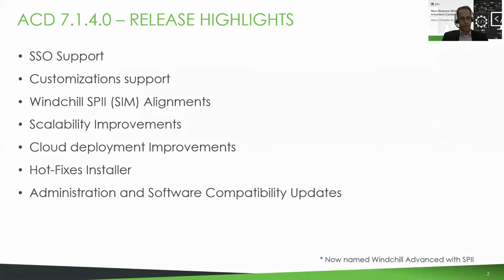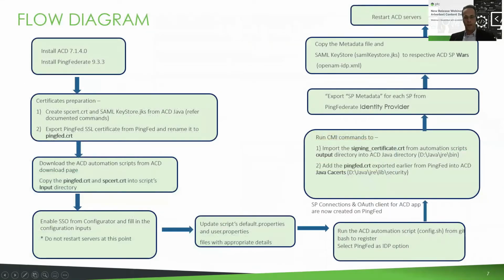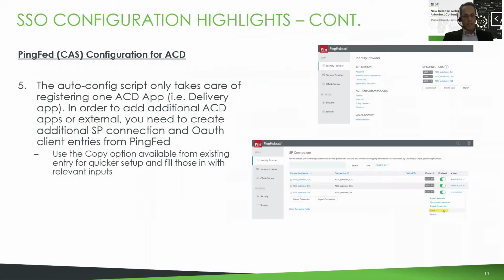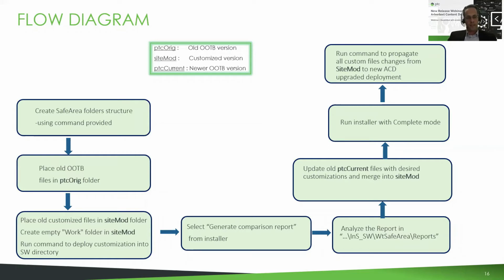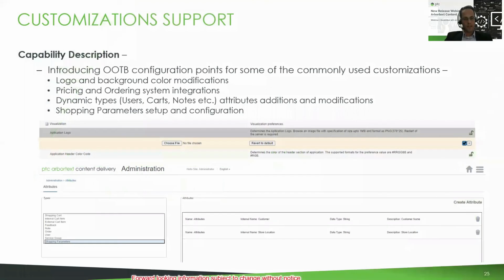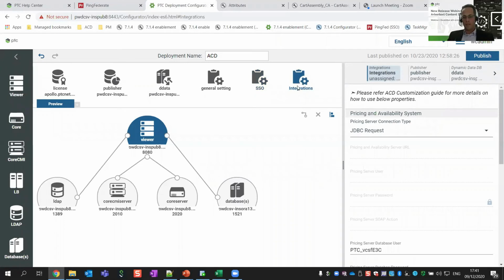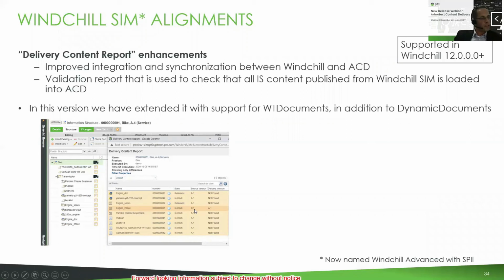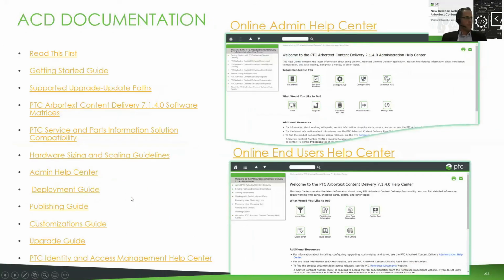Arbortext Content Delivery Release 7.1.4.0 - December 2020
PTC Arbortext Content Delivery enables access to updated configuration-specific, documents, precision search, navigation and filtration pinpoint, with powerful bookmarking, interactive notes sharing and feedback capabilities, allowing the user to find the necessary high-quality information, right on time, boosting user productivity.

Learn more about the recent enhancements in this new release of PTC Arbortext Content Delivery 7.1.4.0.